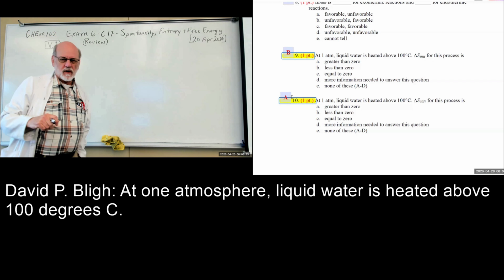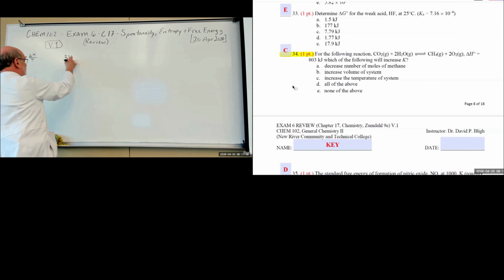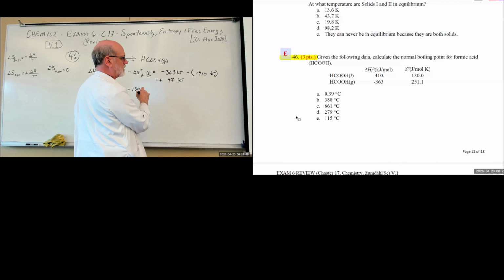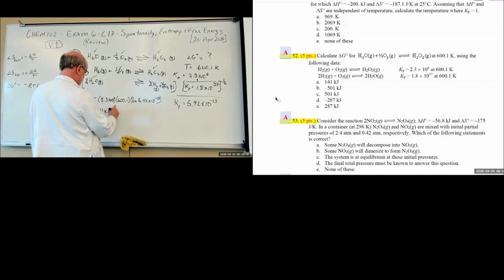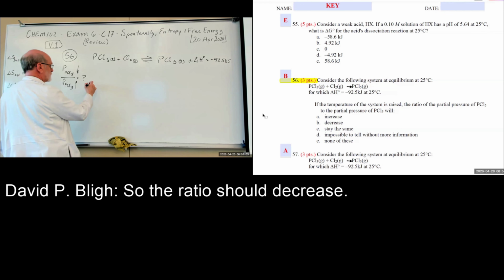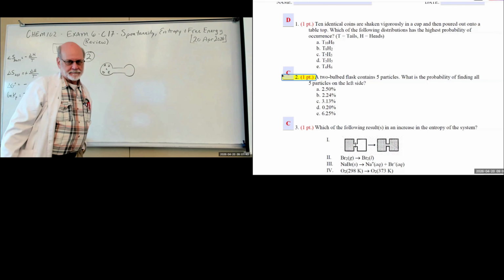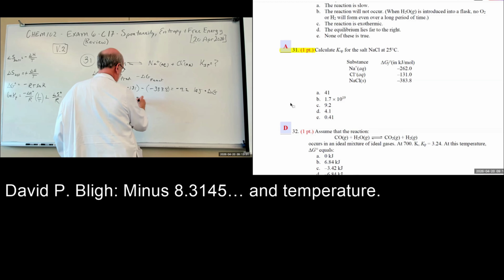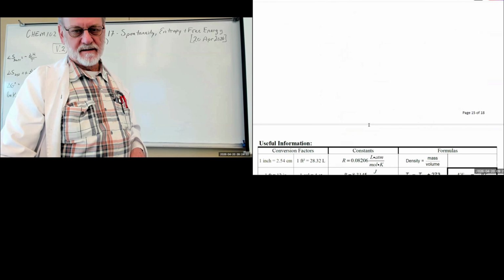CHEM102 [24208] Exam6 (C17 - Review) 20Apr2026 w/Subtitles